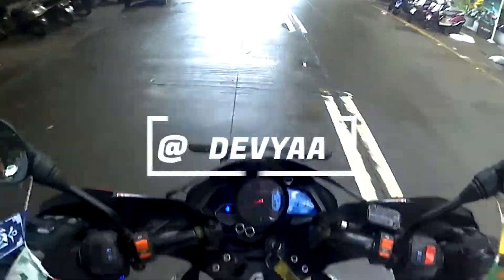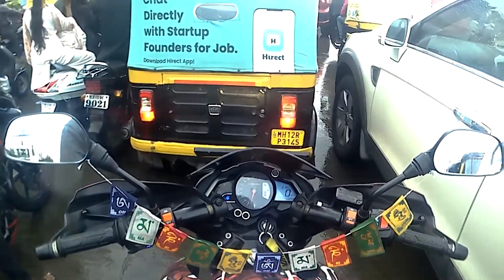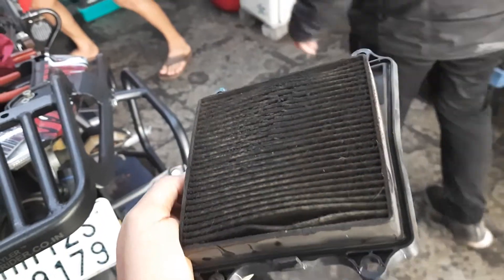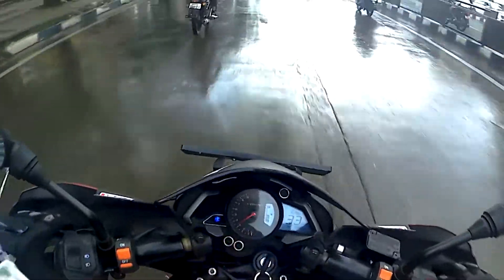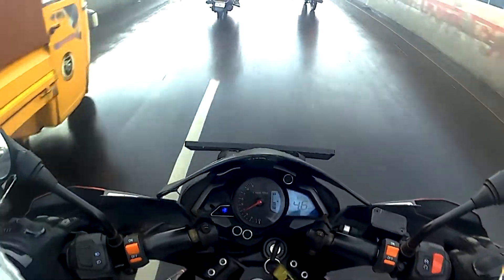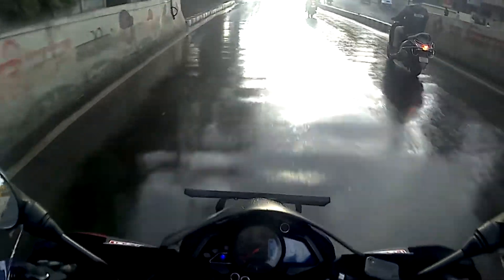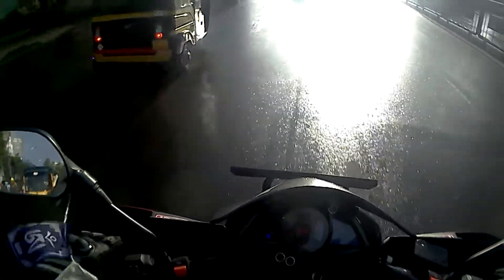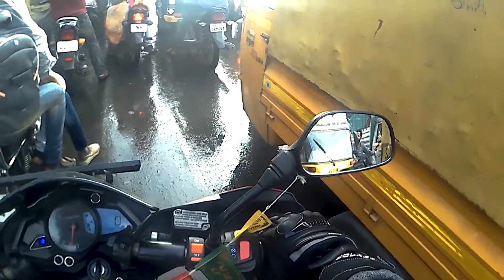Pulsar NS200 BS6 Brake Upgrade | DOT 4 to DOT 5.1 Fluid Switch | 2 Year Servicing | New Air Filter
Sorry about the sound quality, tried something to improve audio during the rains but ended up making everything worse :/